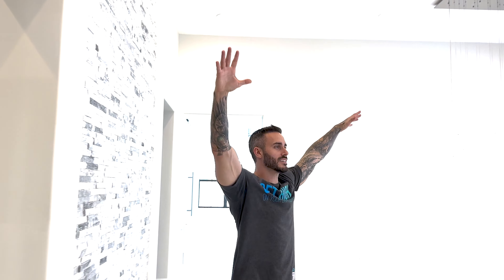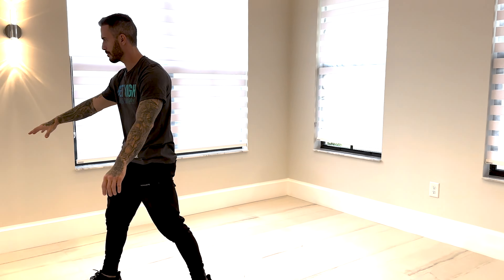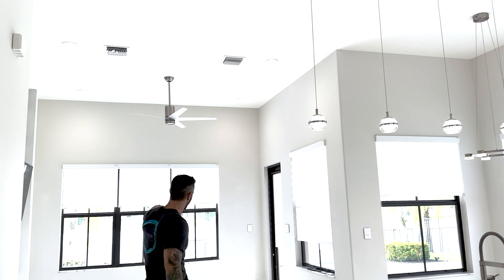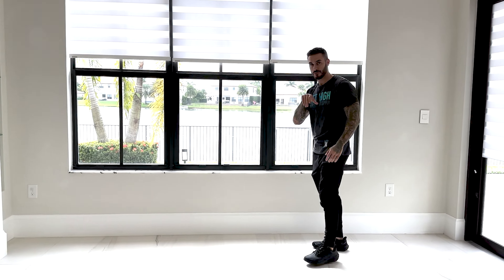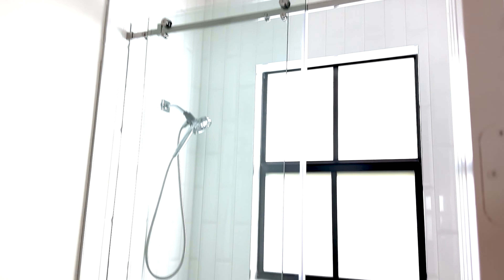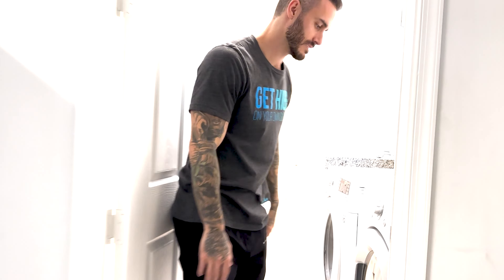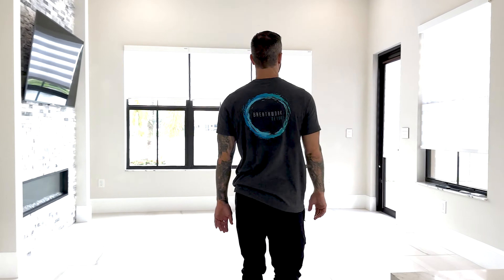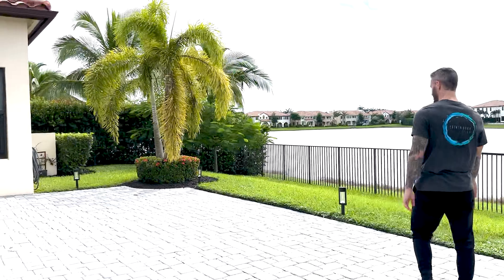Moving in the new House From Miami to this beautiful Community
I decided that it would be the perfect time to start Vlogging again and showing you the new house. I will Vlog the transformation of the house and also my Daily life to give you more knowledge about my habits and everyday work.

I tried multiple times to vlog in the past but I didn't feel like it was the right timing for it. I wasn't in the right mental space to be consistent with it but NOW is the perfect time :)

Welcome to my beautiful and peaceful house on the water.

I hope you enjoy this first day in the house and this house tour.